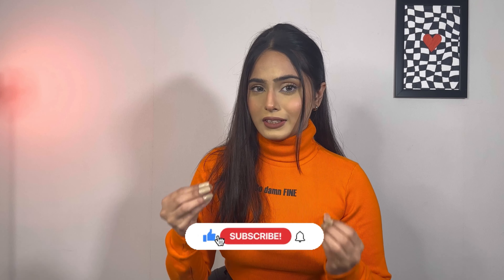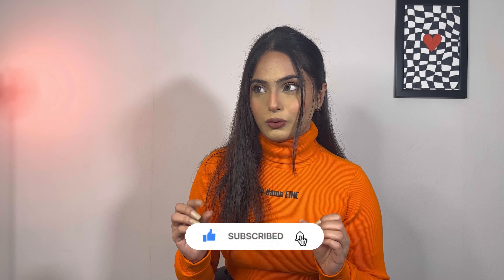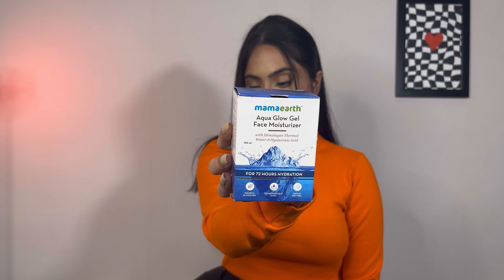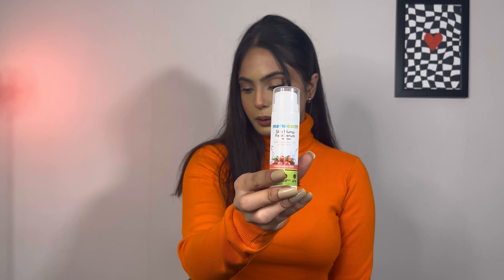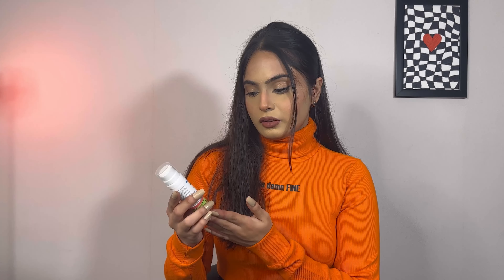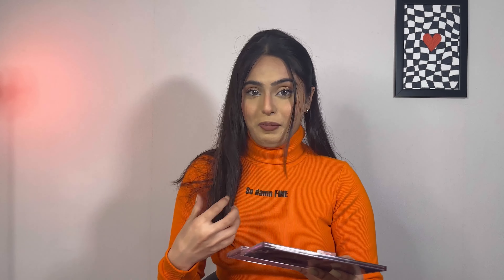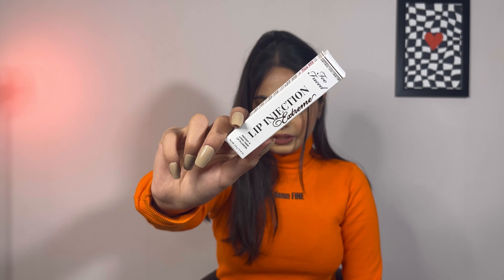NYKAA PINK FRIDAY SALE HAUL! got HUDA BEAUTY FOR 900₹😱🤯